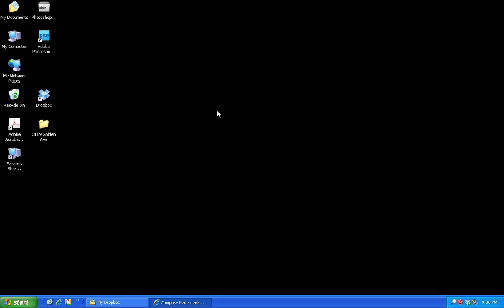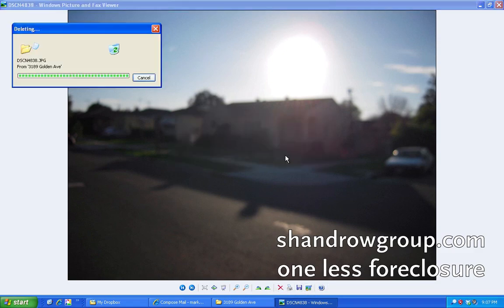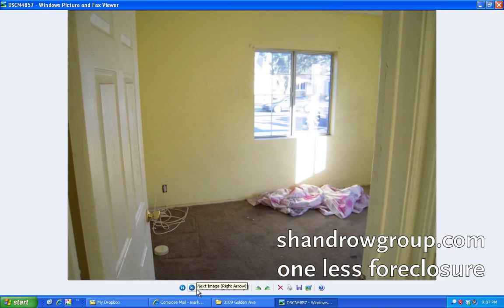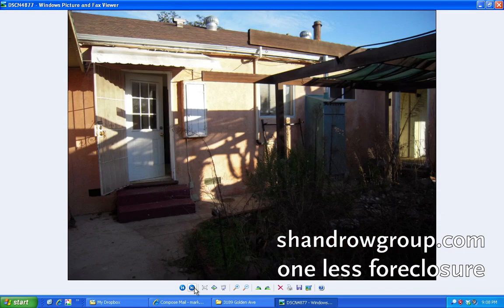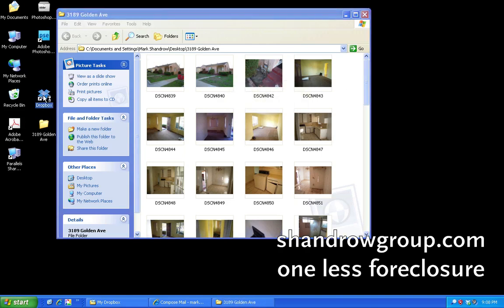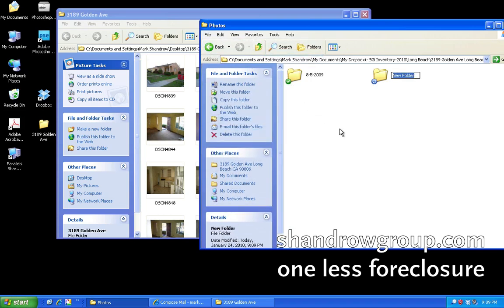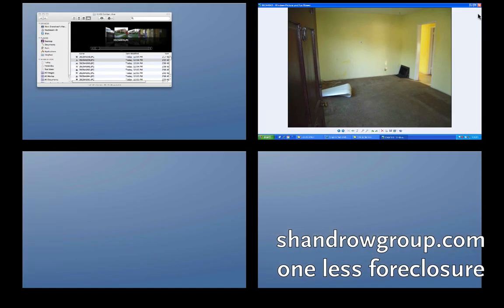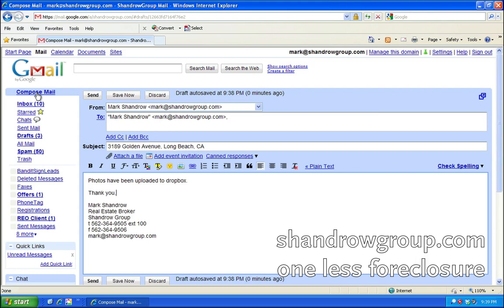Training Video: Uploading pictures to Dropbox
This tutorial shows how to upload photos to Shandrow Group's Dropbox.